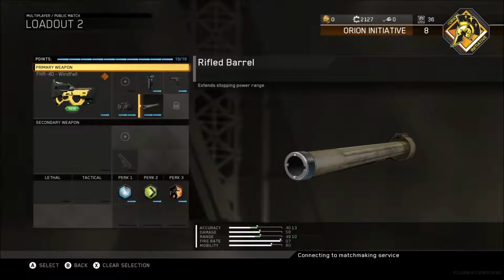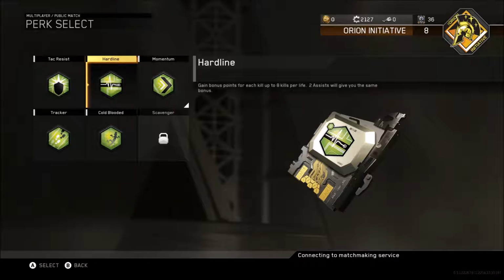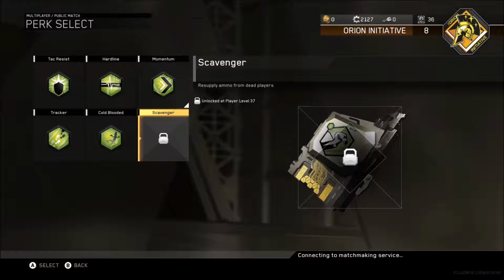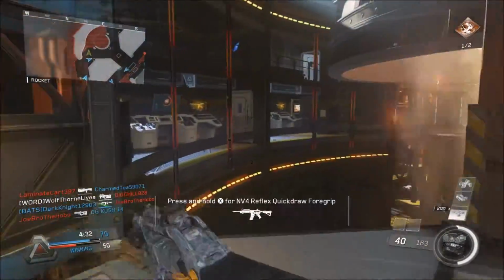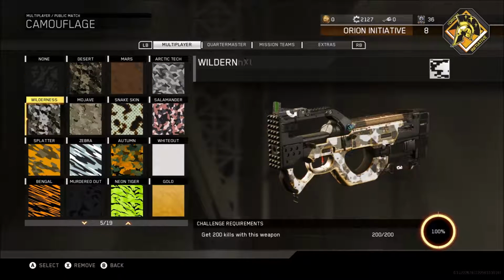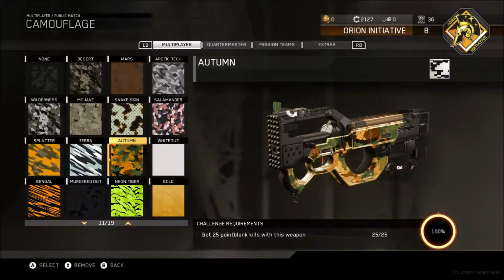Infinite Warfare FHR-40 Best Class Setup + Review! (SMG Gold Camo Challenges In Depth)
Its time for best class setups! :D

Whats up Wolfthorne Mafia, today I have an FHR-40 Best class setup and review. I also explain the gold camo challenges in depth and give some tips on how to get them done faster. As always if it helps, Ill be doing one of these for every weapon just like black ops 3.

Will you be grinding for the Black Sky Camo?